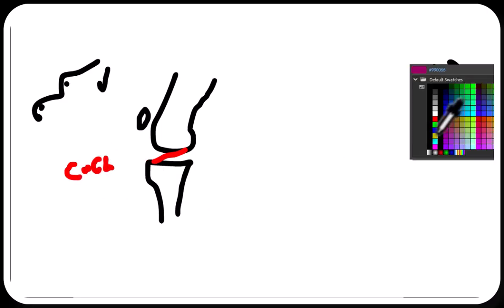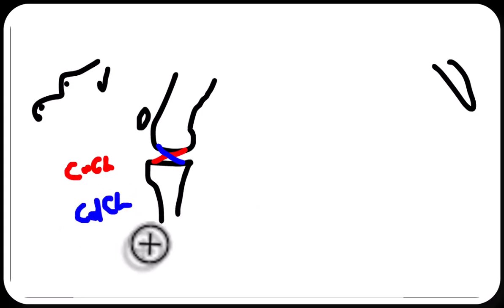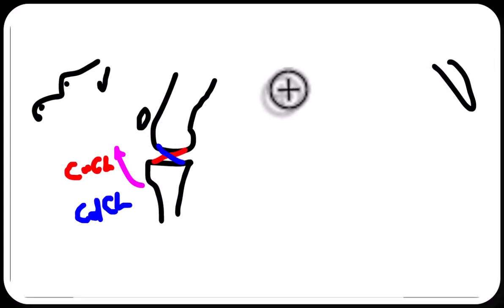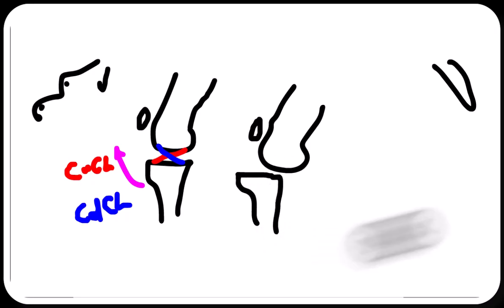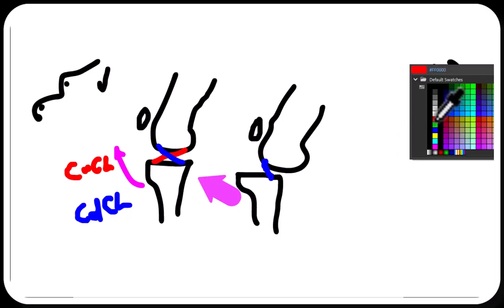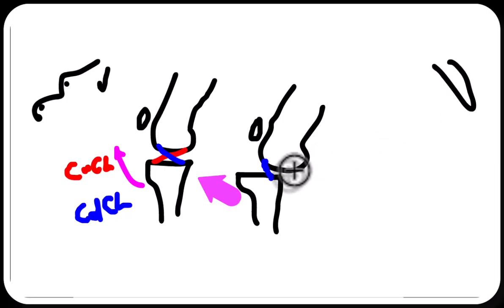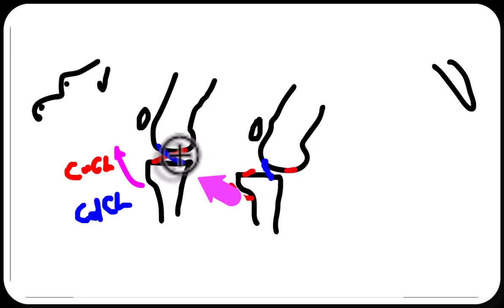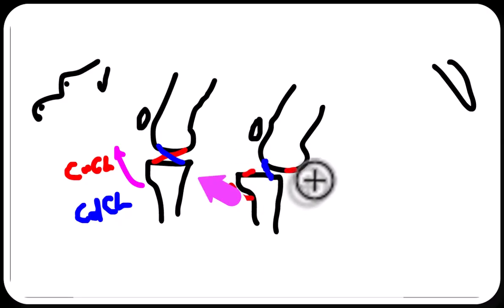Rapid sketch and explanation of the cranial cruciate rupture in the dog.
Just as if you were explaining to a client, do a quick sketch explaining a cranial cruciate rupture and the subsequent cranial drawer sign.

The purpose of drawing is not to create a perfect, beautiful picture. but to organize your thoughts.

This video is from a group of videos demonstrating how to think and learn functionally about dog anatomy through quick sketches.

This is a companion exercise for Canine Veterinary Anatomy at Active Lesson Ed Tech.

Discover Active Lesson Ed Tech: an interactive platform that delivers visually captivating and immersive courses designed to cultivate spatial thinking and awareness using engaging lessons and quizzes